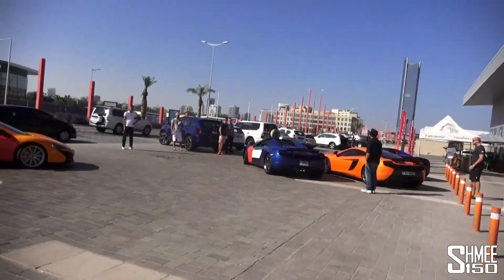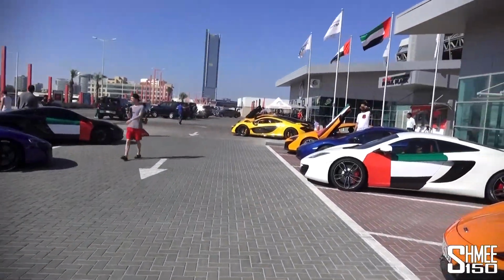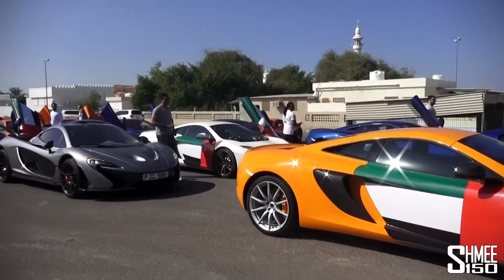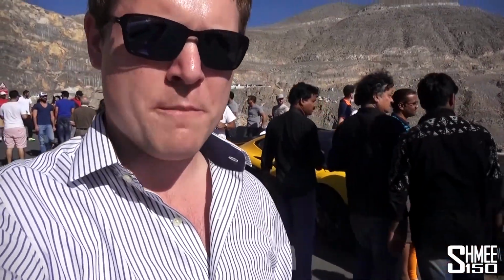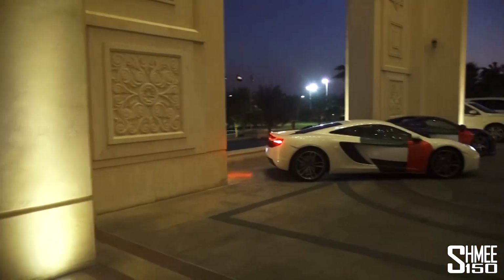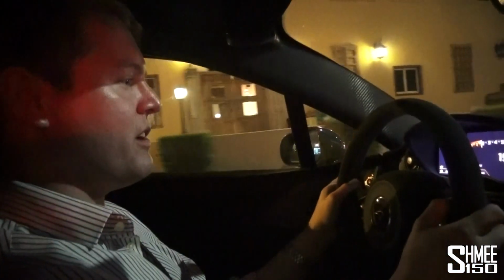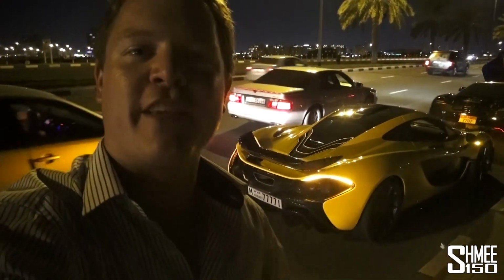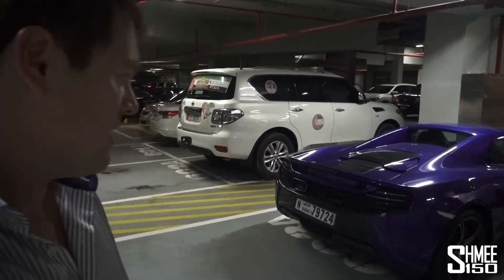Epic McLaren Day - Driving P1, Convoy to Jebel Jais in the UAE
What can only be described as a truly epic day, joining the McLaren Club UAE at Dubai's Motor City for the National Day Drive to Ras al Khaimah and the awesome Jebel Jais mountain road.

I get under way driving in an Aurora Blue McLaren 650S Spider, generously provided by Al Habtoor Motors McLaren in Dubai, along with the two P1s and around 20 other McLarens in the convoy.

Upon reaching the mountain, my co-driver Seb jumps onboard the McLaren P1 armed with my camera for some epic shots in the hypercar. Then it's back down as a group to a late-lunch stop at the Waldorf Astoria in Ras Al Khaimah.

Just as we prepared to depart back to Dubai, the owner of the P1 very kindly invited me to jump at the wheel and have an opportunity to drive it home - WHAT A DAY!

And of course Ahmed from the club, and the owner of the P1!